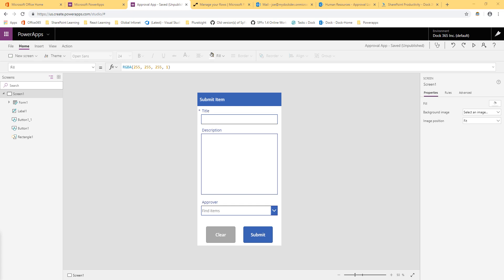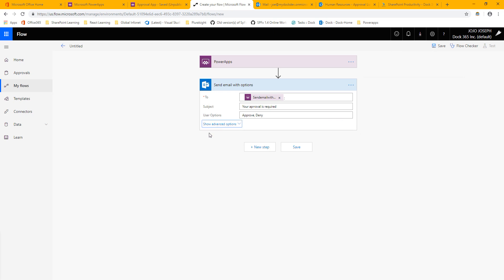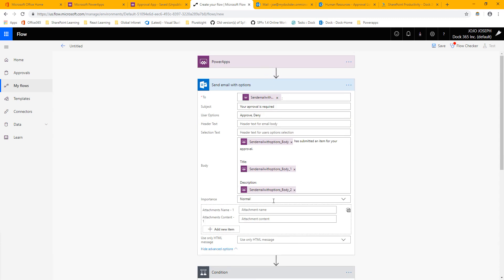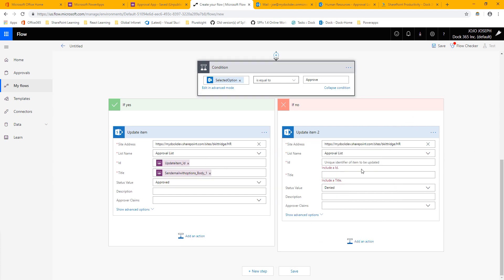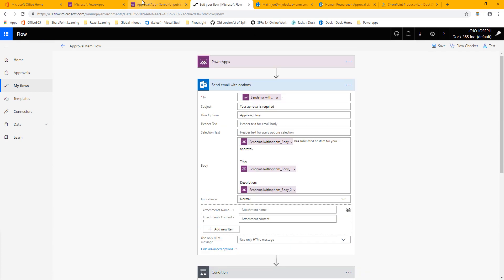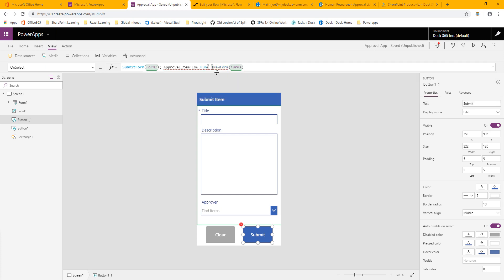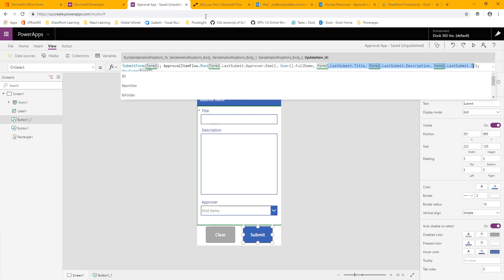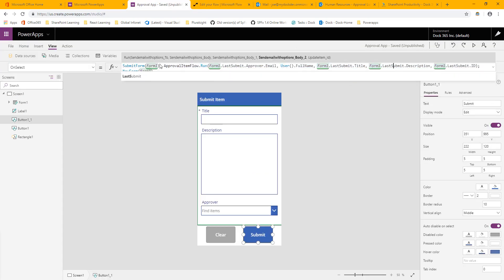SharePoint Tips - How to Make Approval Form in PowerApps - Part 2